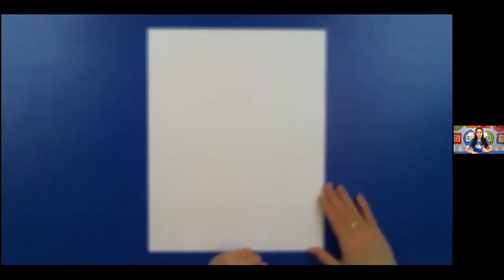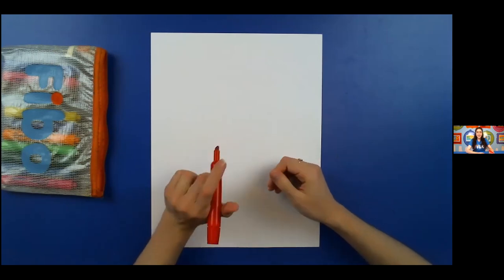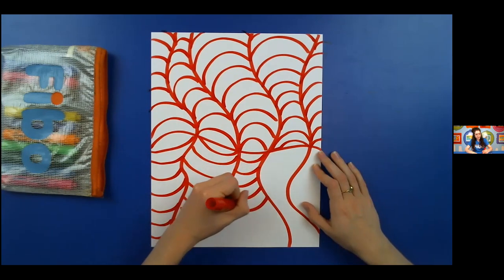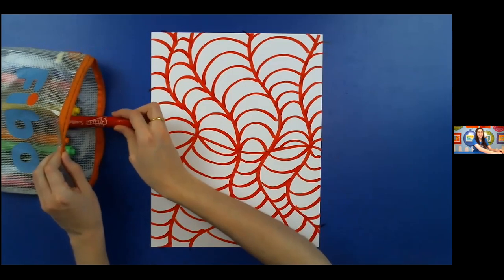Draw an Optical illusion inspired by Bridget Riley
In honor of artist, Bridget Riley's birthday today, lets learn about Riley and create a fun optical illusion project inspired by her artwork!

SUPPLIES NEEDED:
- Paper
- Markers